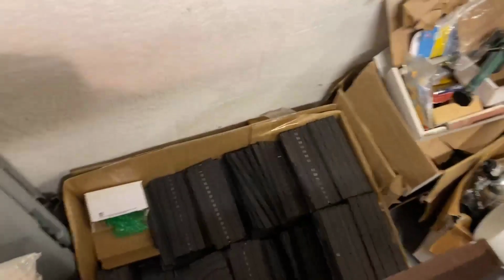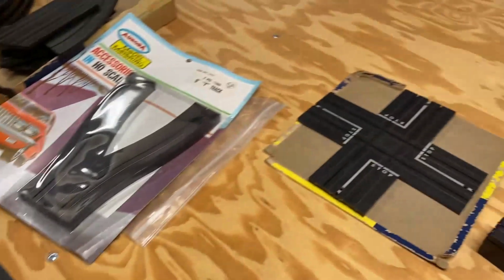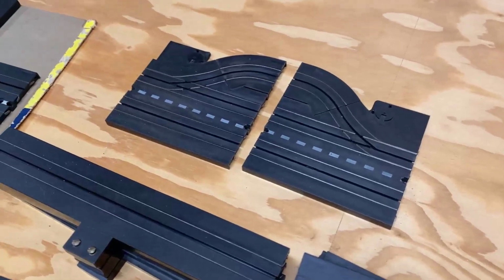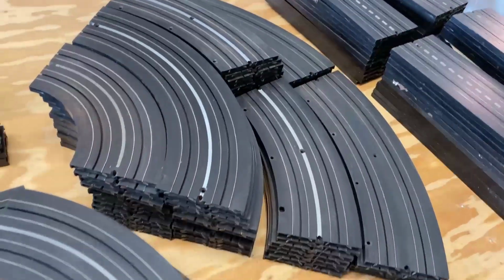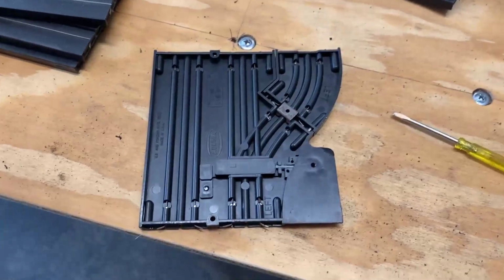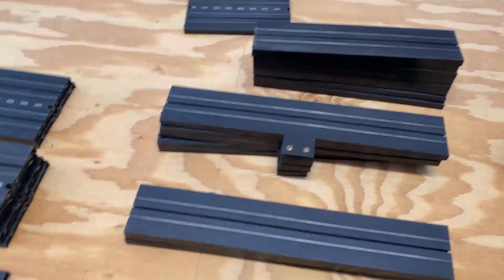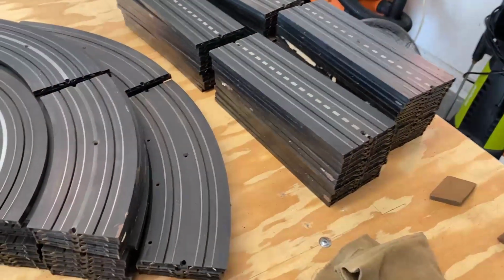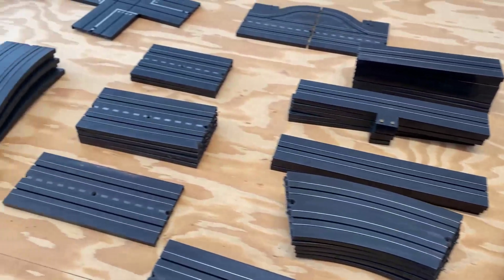Aurora Track Cleaning and Preparation for Layout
A necessary part of layout preparation id the track cleaning. Oh the joy...